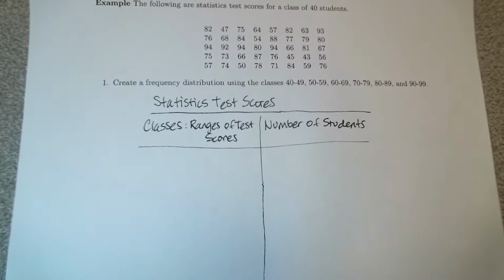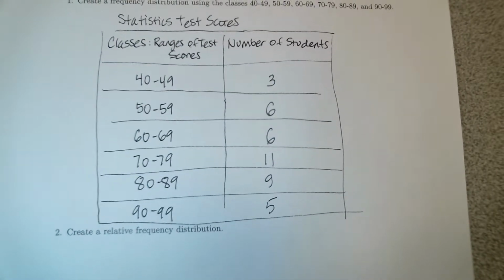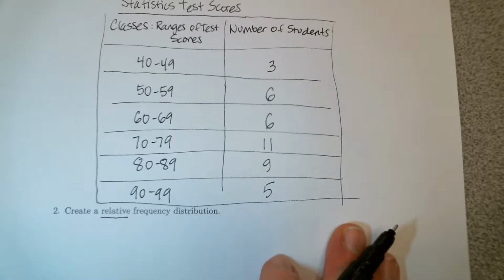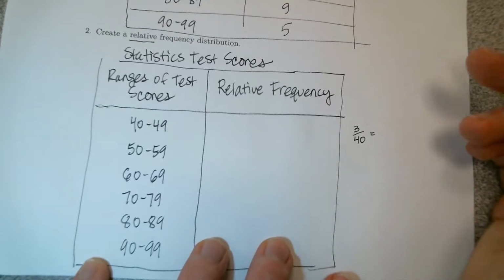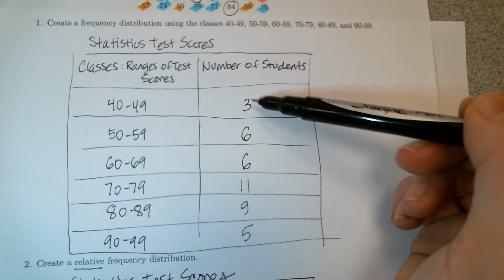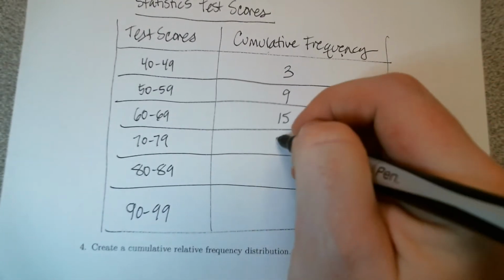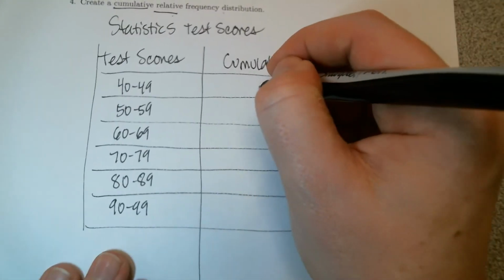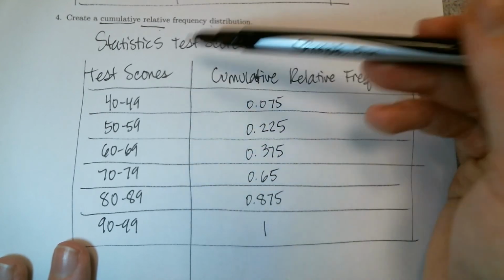Making frequency distributions